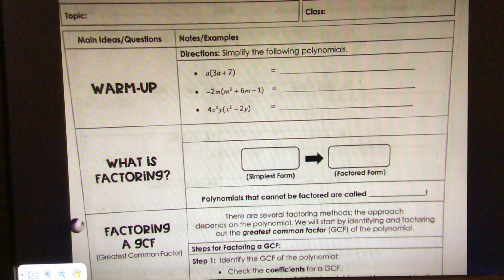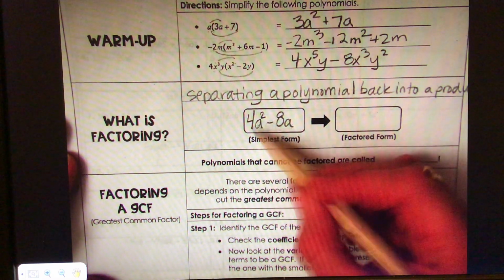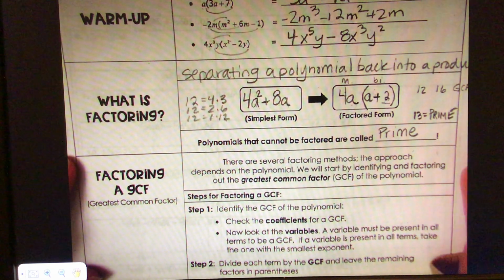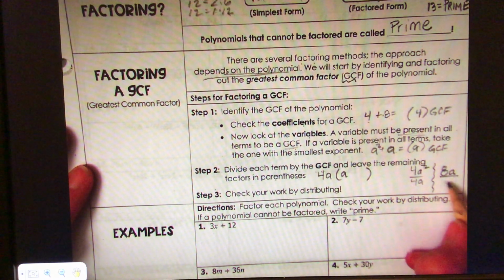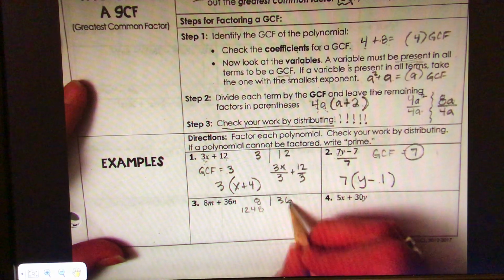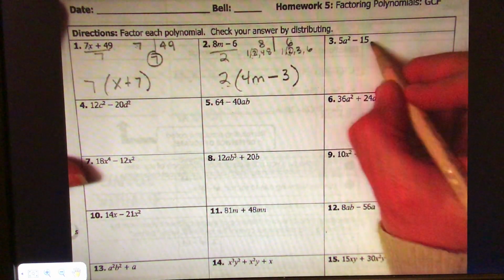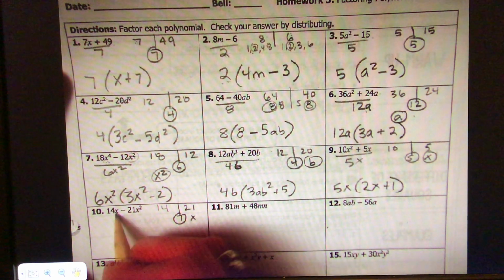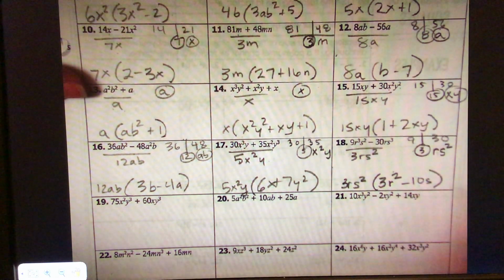Alg 1B: Polynomials: Lesson 5: factoring by gcf